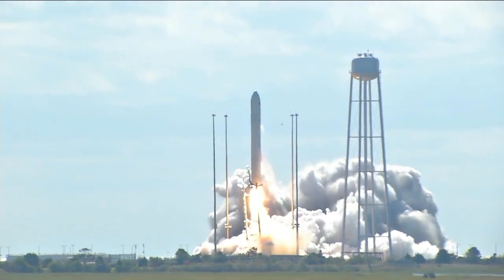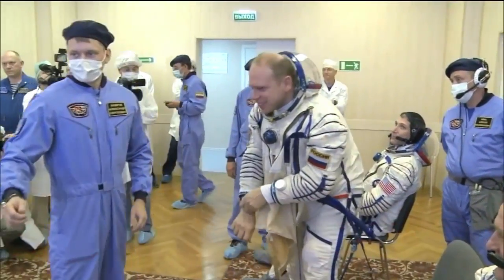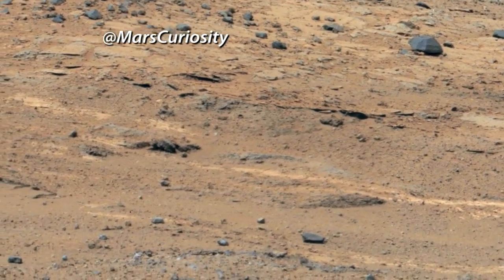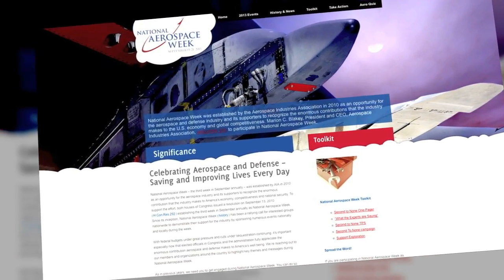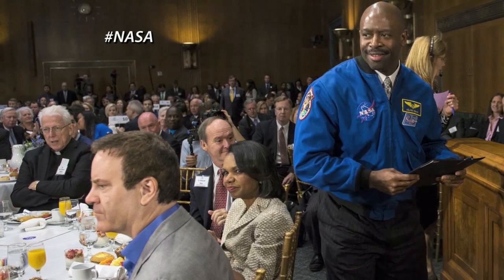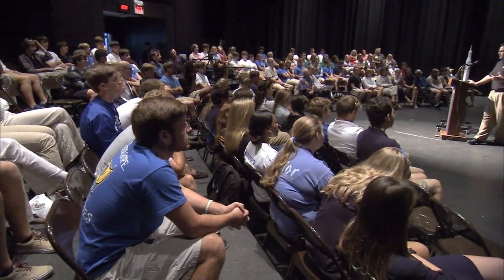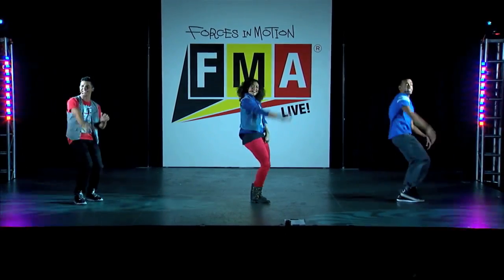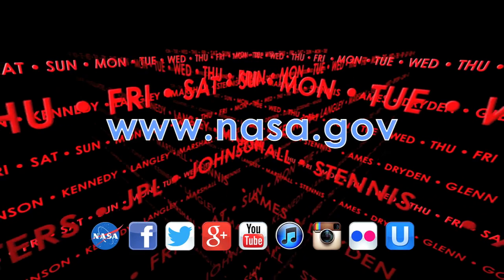Cygnus Launched! On This Week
Orbital Sciences Corporation's Cygnus cargo craft launched aboard the company's Antares rocket from Wallops Flight Facility on a demonstration mission to the International Space Station. The Cygnus demo mission is part of NASA's Commercial Orbital Transportation Services program to develop viable partnerships to resupply the space station. Also, Closing In On Launch, Curiosity Rover Update, Innovation & Tech Day, National Aerospace Week, A New Partner, Business to Business, Hip Hop Physics and more!